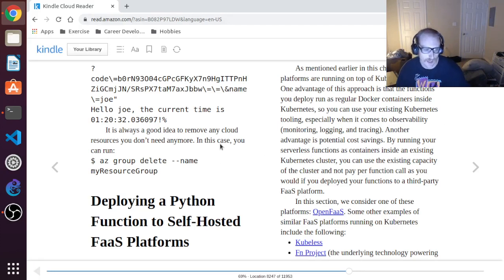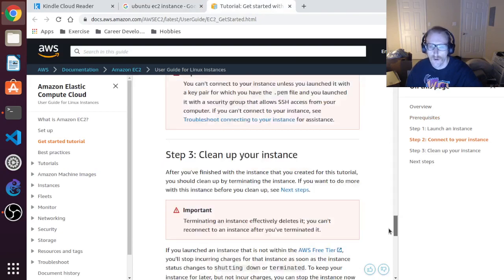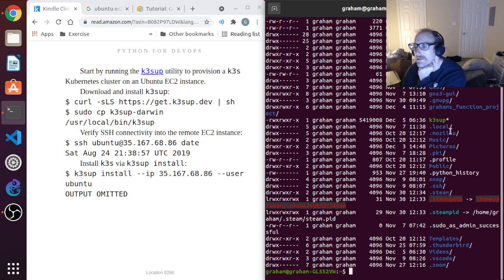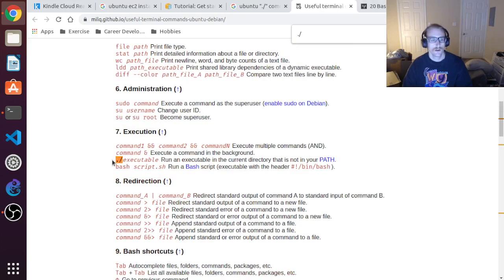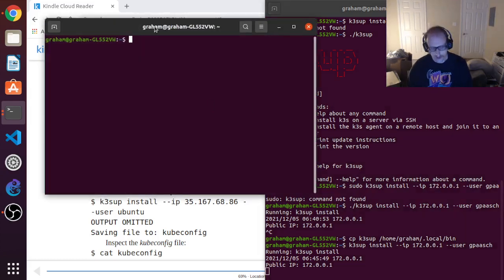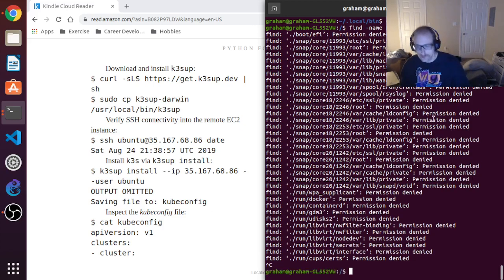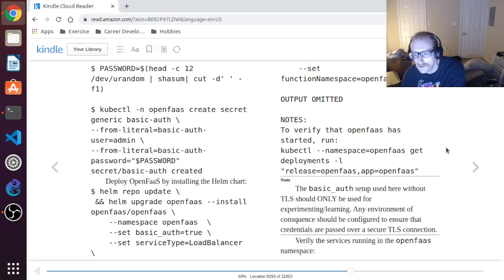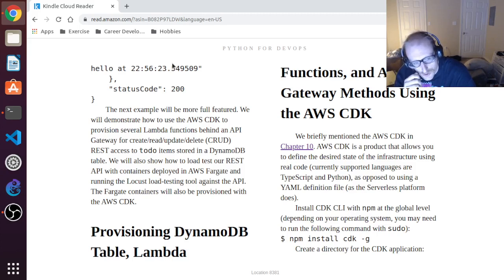Python for DevOps: Chapter 13 Part 5